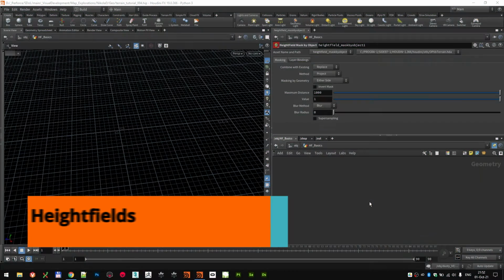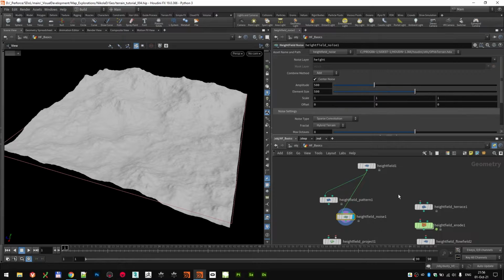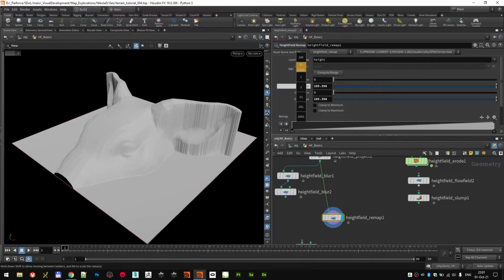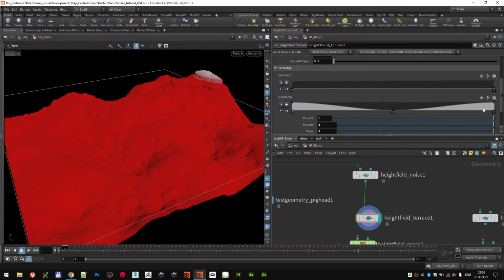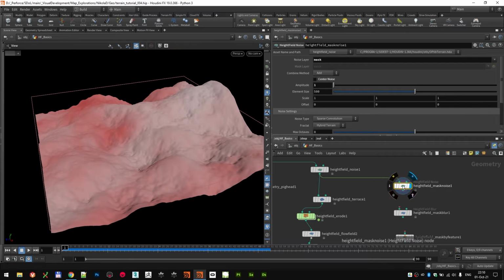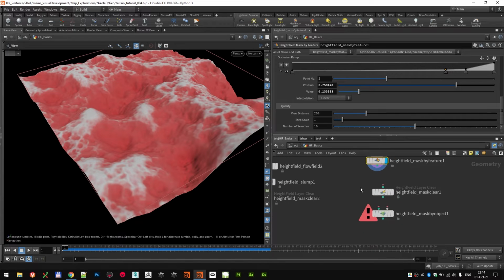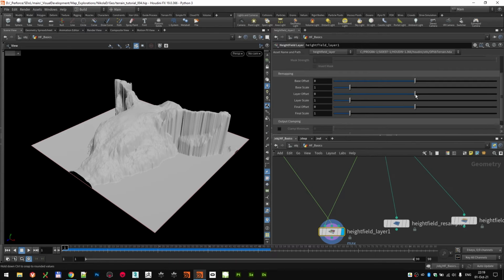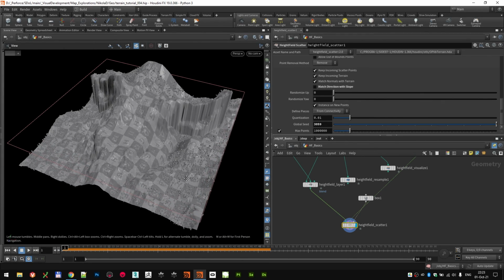Terrain Handbook 02 | Heightfields | Basics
Fresh to terrain tools in Houdini? Here, Nikola Damjanov goes over the main heightfield nodes that will be used to create our biomes. In the end, we are working with noises and masks, but we need to know how to control those.